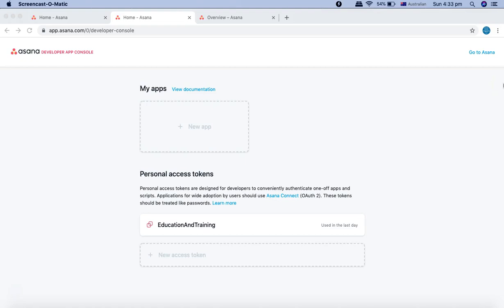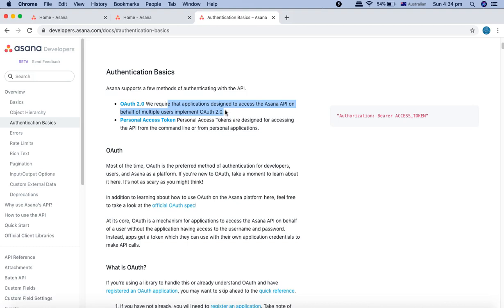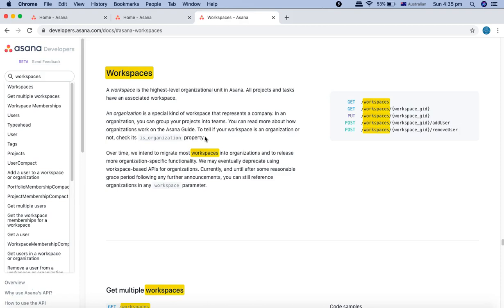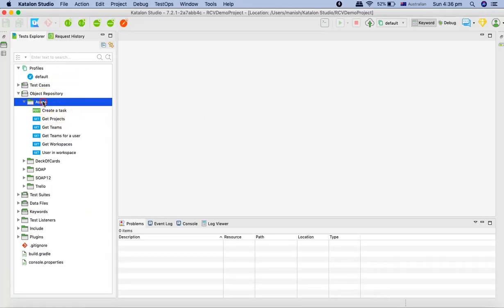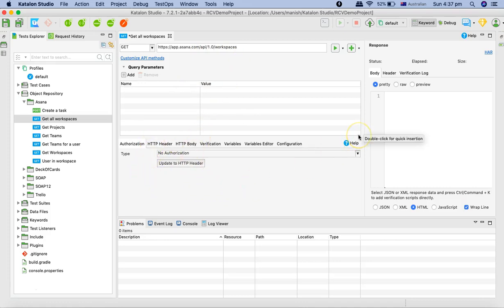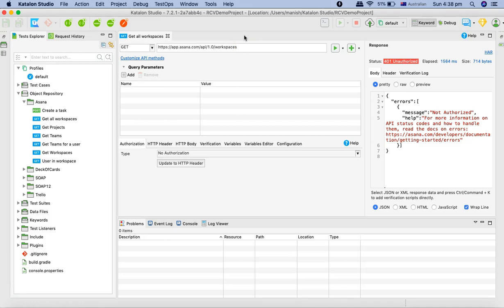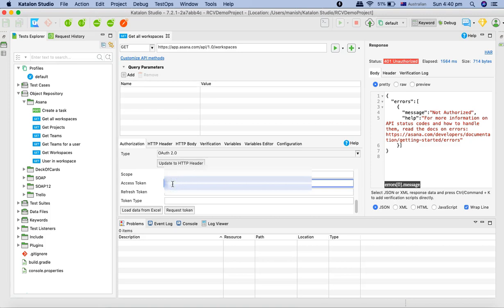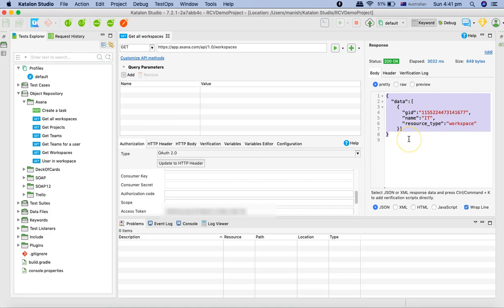Katalon Studio API Testing #7 - How to Configure Authorization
In this Katalon Studio API testing tutorial we will learn how to configure authorization in Katalon studio and access Asana APIs.